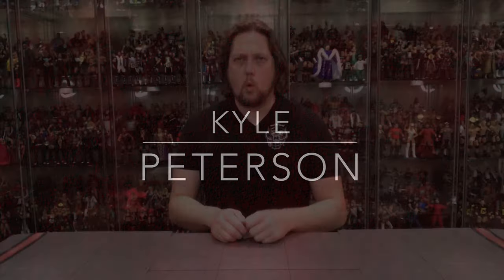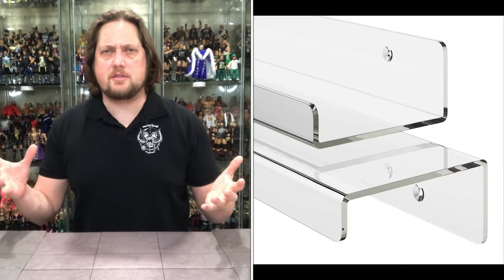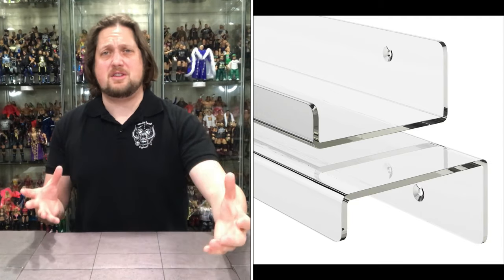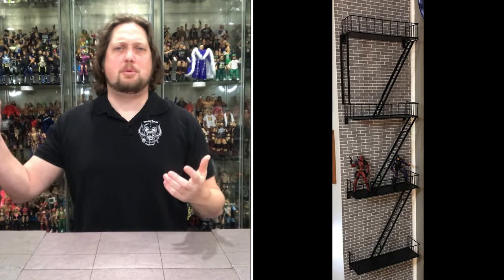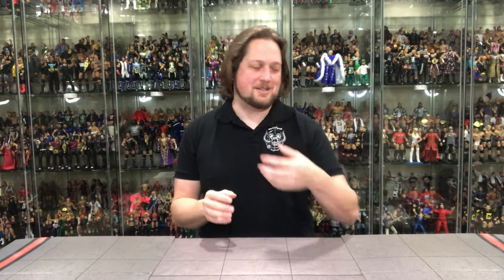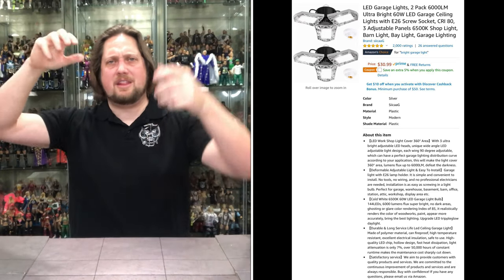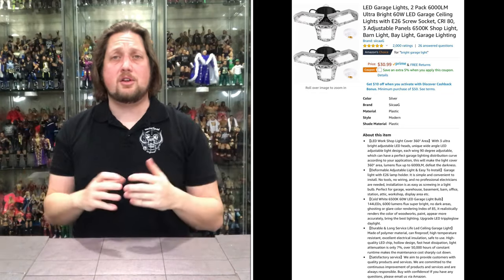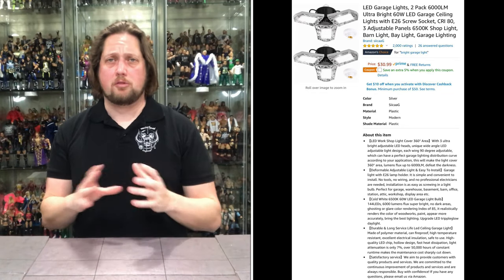Display Tour Part 2! Displays, Dioramas, Lighting, Stands, Risers, Cleaning! All Explained Inside!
Display Tour Part 2! Displays, Dioramas, Lighting, Stands, Risers All Explained Inside!  Your Questions Answered! If you have any other questions stick them in the comments.

Items discussed in the Video via Amazon.
Szokled USB lights
Puck Lights
Flight Stands
Canned Air
Baseball card Holder I use for Risers
Copco small Riser
Copco large Riser
Floating Shelves
Fire Escape Shelf
Baseball Bat Holder
Push Pins
Displays/Lights IKEA.COM
Risers SmallJoes.Com